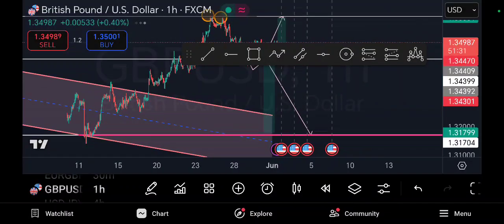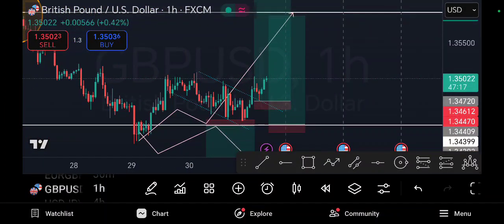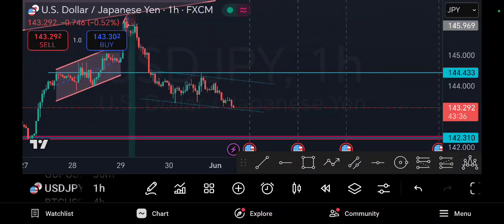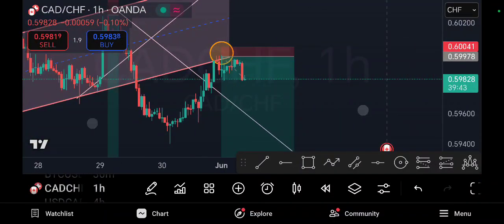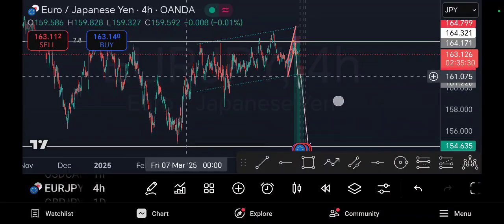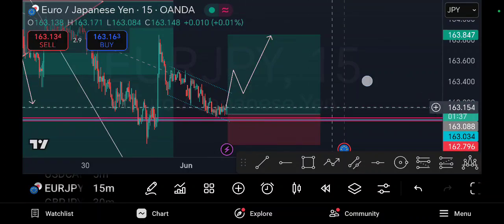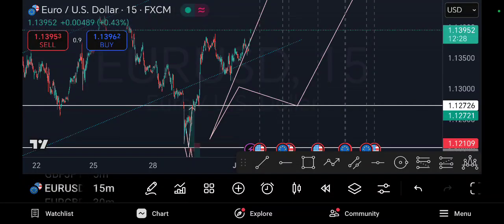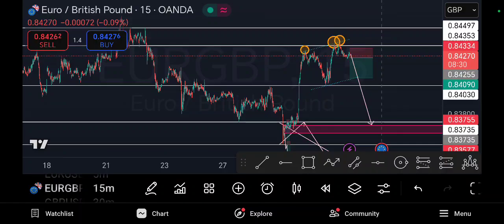How to analyse the market pairs on mobile (Update)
Welcome to the channel, today we will be deep diving into the market pairs, using the tradingview tool to analyse on mobile.(Android/IOS)

Strategy Used: Pure Price Action and Top Down Analysis